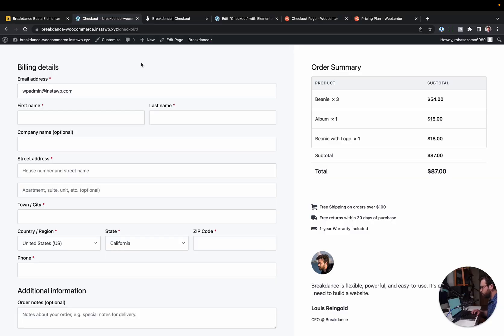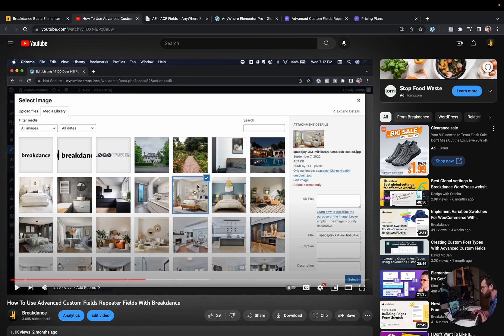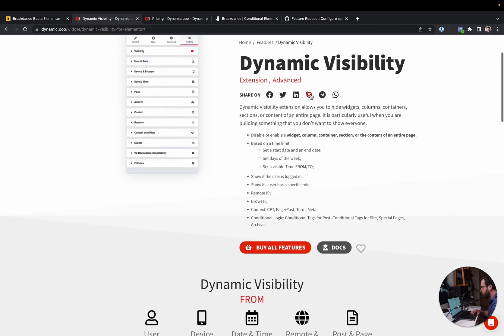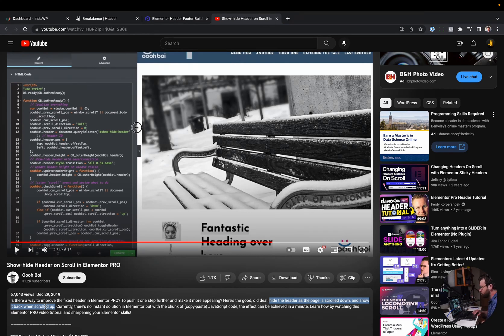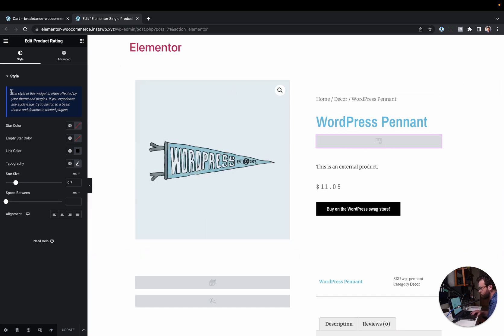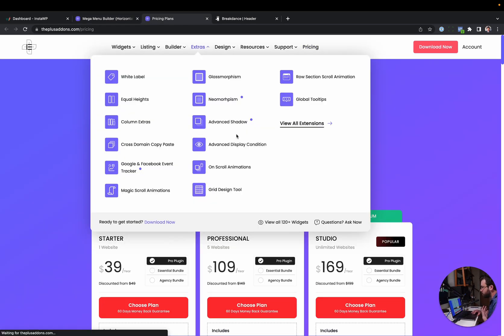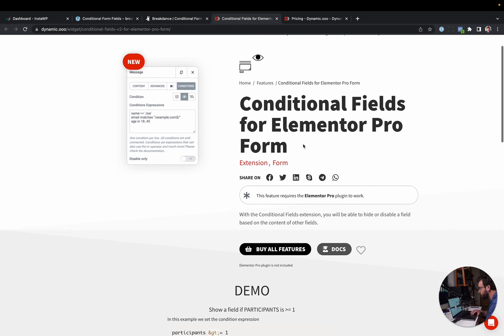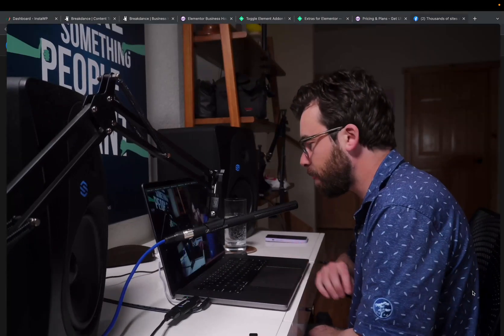Elementor Addons You Won't Need When Using Breakdance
Learn which Elementor addons you won't need when using Breakdance!